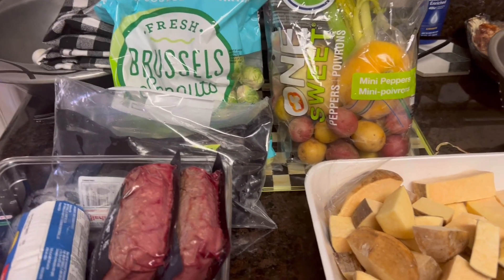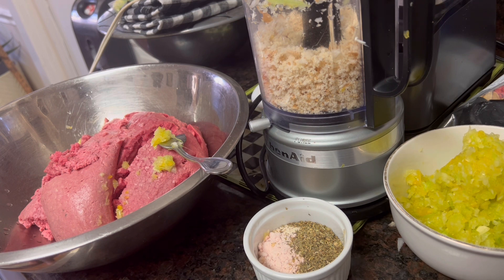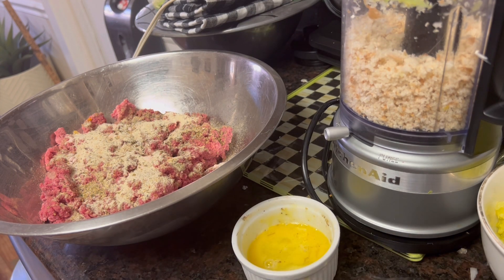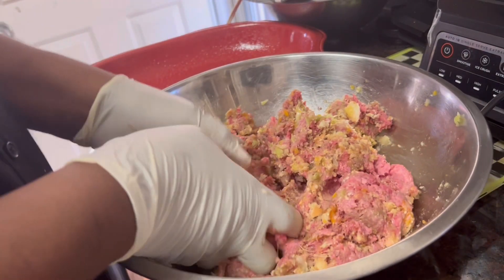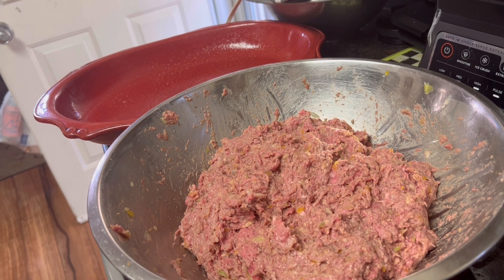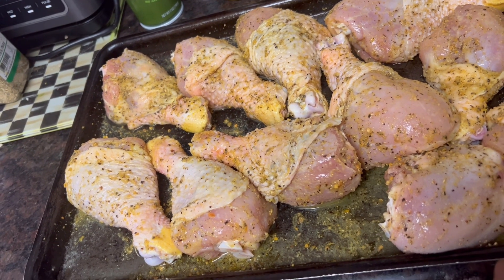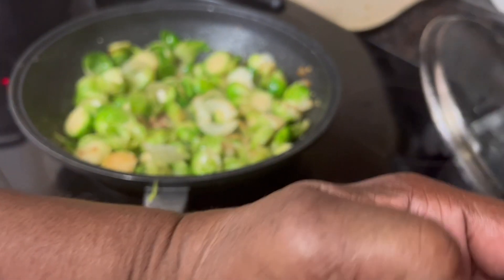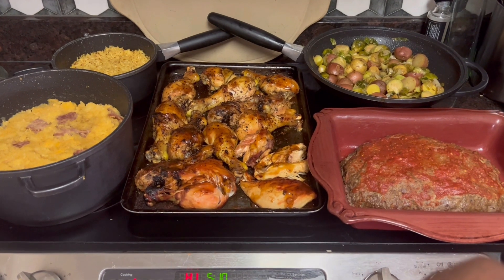SUNDAY-DINNER: Wagyu Loaf, Rice, Lemon&Honey Mustard Chicken/Rutabagas/Brussel Sprouts!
How to cook indescribably delicious Wagyu Meatloaf, Lemon Pepper& Honey Mustard baked Chicken, good old fashioned Rutabagas, Stewed Brussel Sprouts  with Potatoes and seasoned Rice! comeonin! Blessings!! Pray Without Ceasing!

Watch the Flava Train @ladytsensationstheflavatra1507